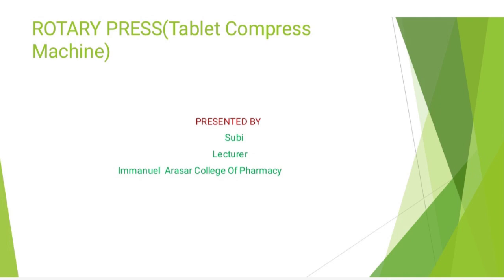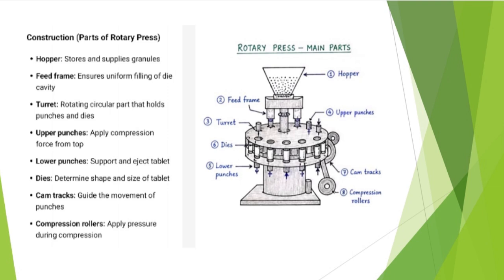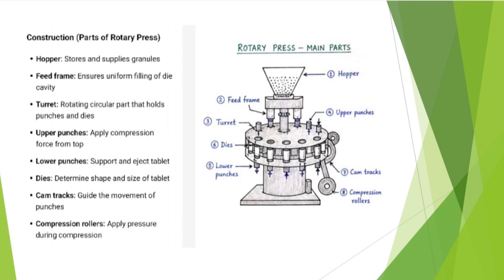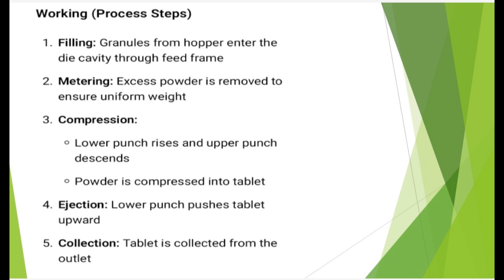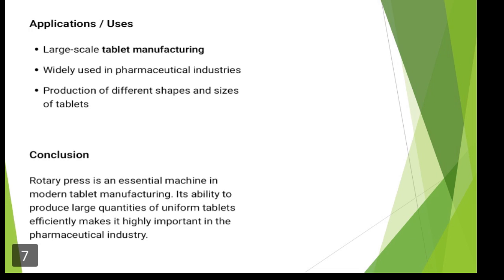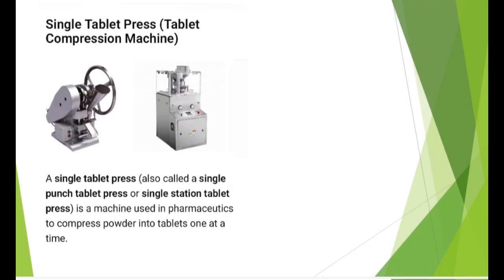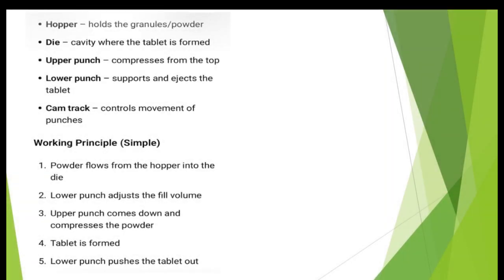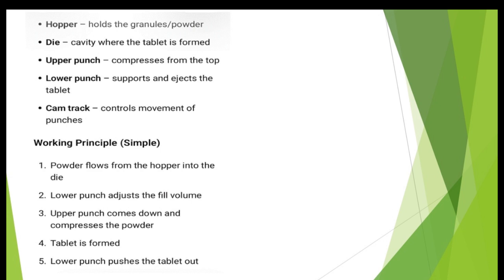ROTATORY PRESS SUBI